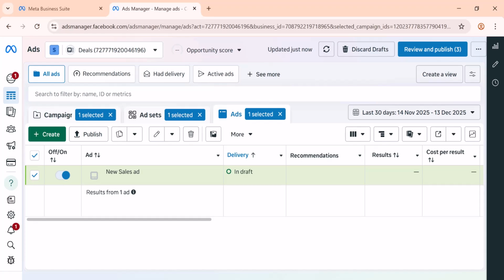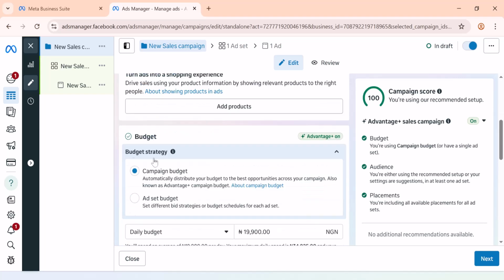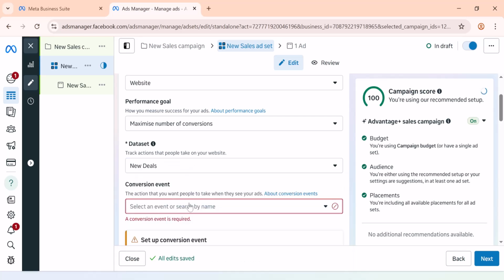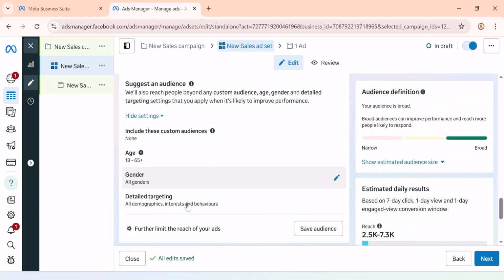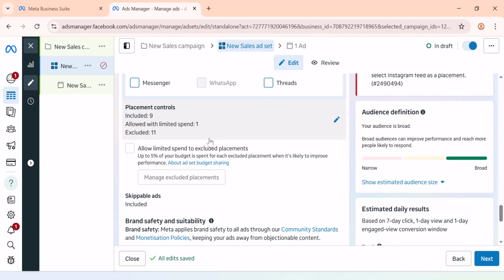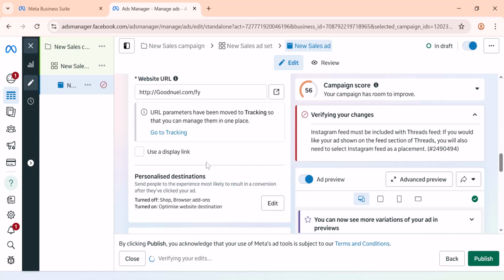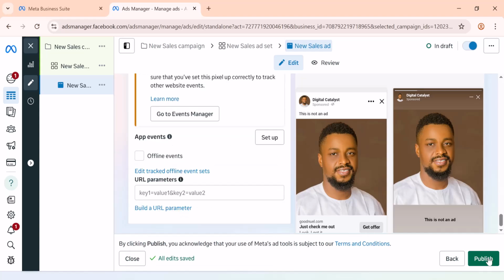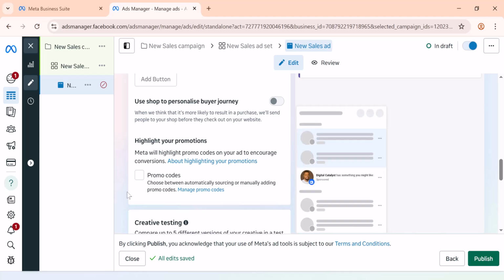Facebook Ads Tutorial Step by Step in 5 Minutes - Facebook ads in 5 minutes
In this video, you will learn how Facebook Ads work step by step in under 5 minutes. This is a simple, beginner friendly guide that shows you the full picture without confusion or technical overload.

I explain what Facebook Ads are, how the ad system works, the best campaign objective to start with, how targeting works, and the common mistakes that cause most ads to fail.

This tutorial is perfect for beginners, small business owners, and marketers who want to understand Facebook Ads quickly before spending money.

Facebook Ads step by step for beginners
The best Facebook Ads objective to start with
How targeting and creatives affect results
Common mistakes that waste ad budget